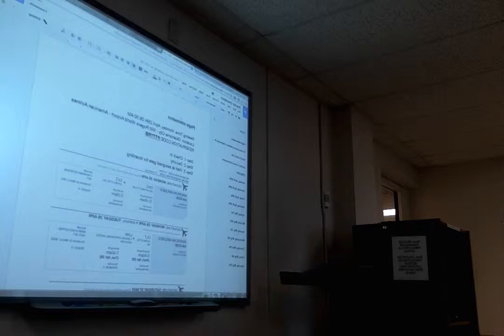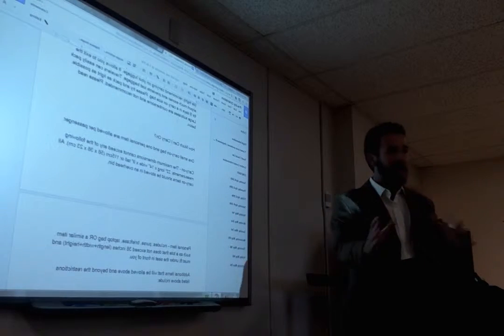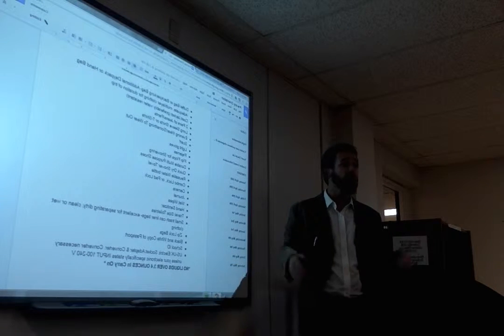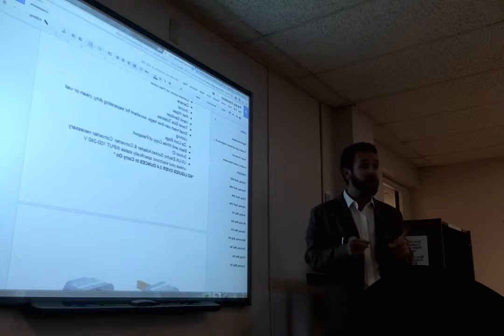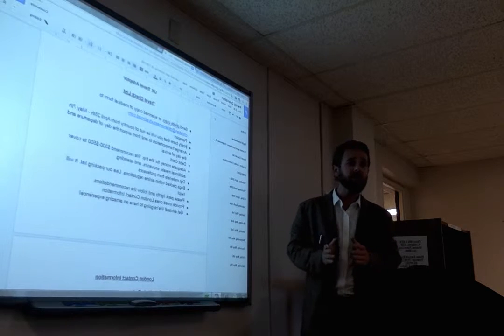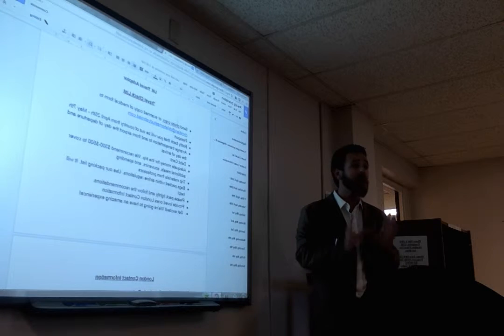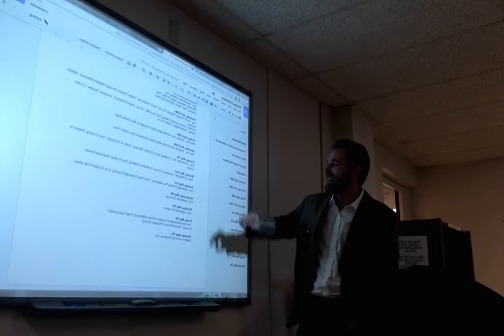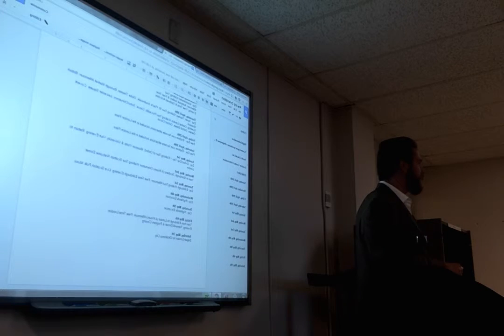UK Orientation USAO